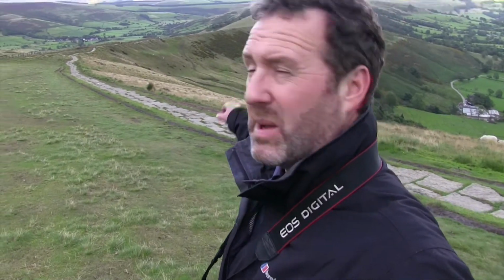Mam Tor: A blustery couple of hours on the shivering mountain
Making the most of the changeable conditions (and dodging the rain) in the heart of the Dark Peak, using bracketed exposures and HDR to get dramatic landscape shots just 30 minutes from home.